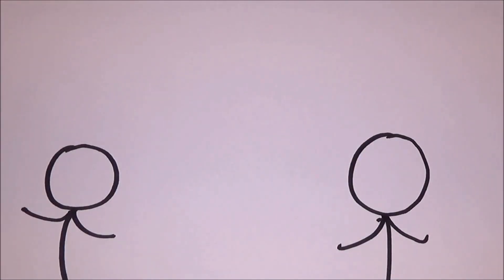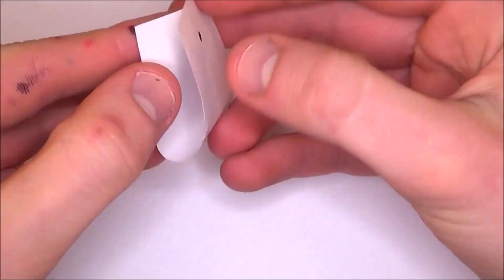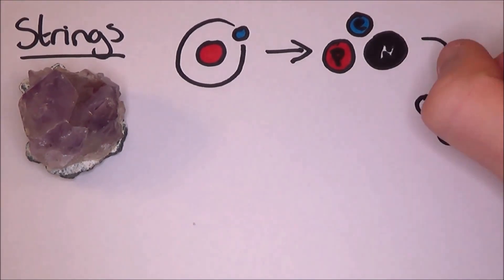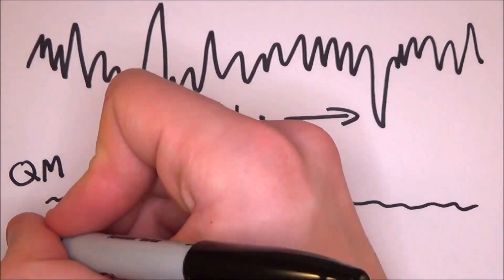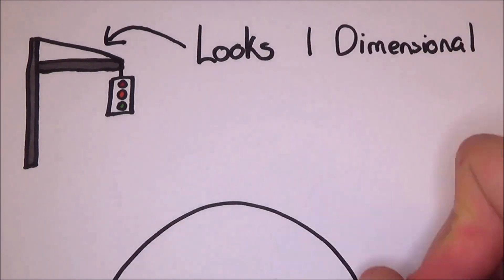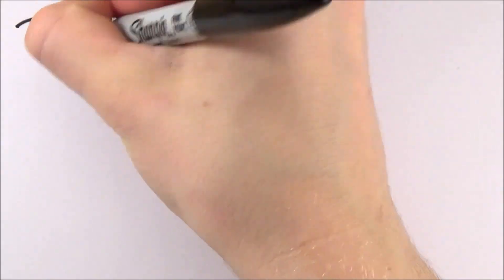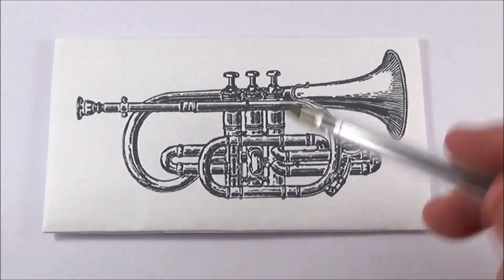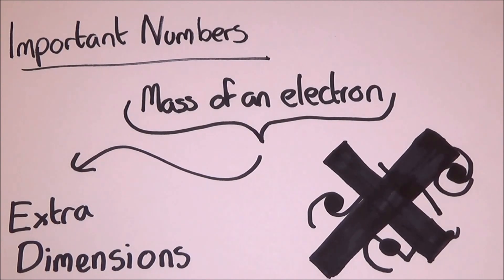String Theory: Tiny Vibrating Strings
String theory is much talked about, but no one can really understand it—not even scientists. It suggests a lot of unthinkable things: wormholes, time travel, but there's no way to actually prove it—or disprove it. In this physics (or philosophy?) lesson from Es Einsteinium, learn how string theory works and where it can be found. How big are the strings? How many extra dimensions does string theory suggest? How can we even imagine such a thing?